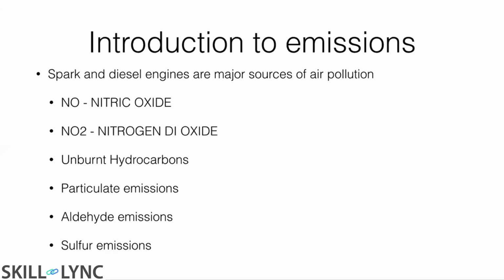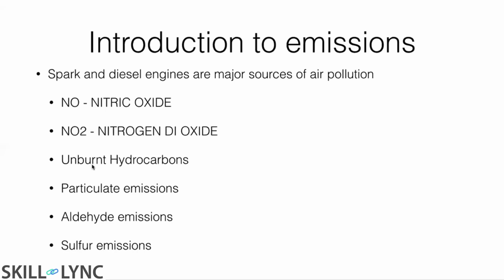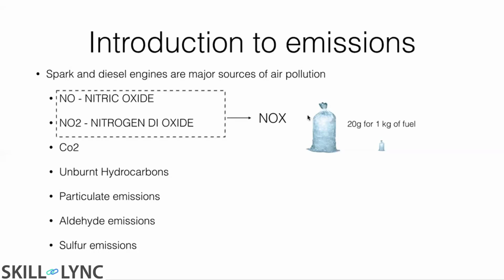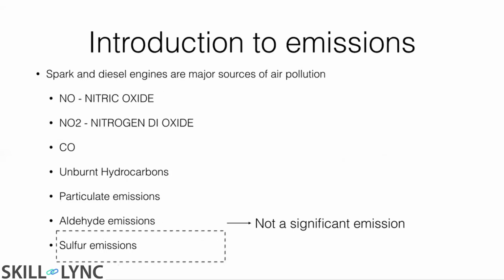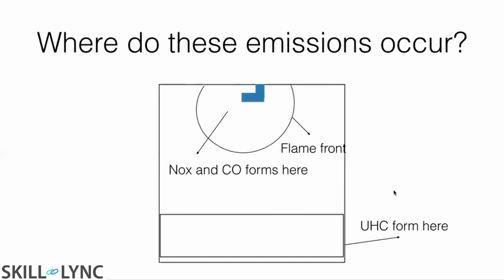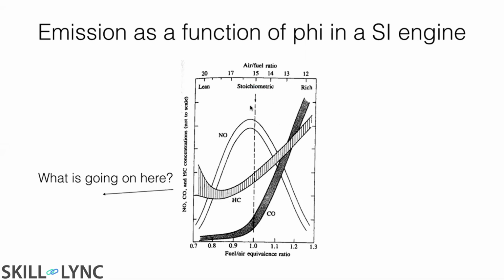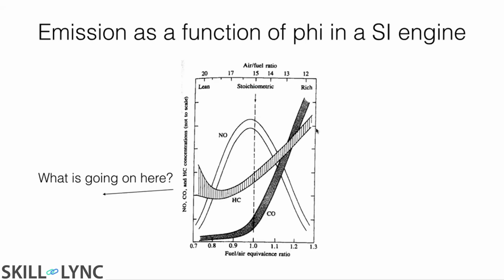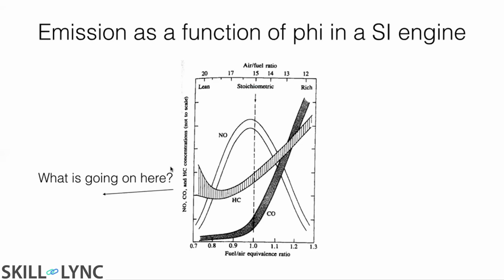Learn to manage Emissions (Part 1) | Skill-Lync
This is a Certified Workshop!

This video is part 1 of the webinar "Introduction to emissions". The instructor gives a brief introduction to types of emissions. He also explains where the emissions occur inside the SI (Spark Ignition) engine and the emissions as a function of equivalence ratio in an SI engine.

1. Learn industry-oriented technical skills from an industry expert.
2. Work on 4 Industry oriented projects & 8 challenges. Create a strong profile for you to get recruited. Here is an example profile of one of our students
3. Attend 4 live video conferencing support sessions every week.
4. Private group access. Interact with industry experts and Skill-lync support team 24/7, get your doubts clarified
5. Master Course students get to work with a career mentor to provide better job opportunities.
6. We are top-rated Mechanical Engineering Online Course Providers - 4.9/5 over 180 reviews

1. Master Course in Computational Fluid Dynamics
2. Master Course in Design Engineering

1. Introduction to Computational Fluid Dynamics - CFD
2. Advanced CFD using ANSYS Fluent
3. Advanced IC Engine course using Converge CFD
4. Advanced HVAC system CFD analysis course using Converge CFD
5. Advanced Turbomachinery simulation course using Converge CFD
6. Computational Combustion using Python & Cantera
7. Advanced CFD Meshing using ANSA
8. Intro to Finite Volume Methods using C++
9. Advanced Aerodynamics course using Converge CFD.

1. Advanced Structural Analysis using ANSYS WorkBench
2. Crash Worthiness Analysis using HyperWorks & Radioss
3. LS Dyna for Structural Mechanics FEA

1. Vehicle Dynamics using Matlab
2. Suspension design using MSC Adams
3. Vehicle Dynamics for FSAE & BAJA cars
4. Multi-Body Dynamics for Automotive Applications

1. Ultimate SolidWorks course - Learn Solid Modeling & Surface Modeling in SolidWorks
2. Introduction to Sheet Metal Designing
3. Automotive Sheet Metal Design for BIW Components using Catia or NX CAD
4. Geometric Dimensioning & Tolerancing - ASME Y14.5M 2009 standards

***Numerical Simulation:***

1. MATLAB, Python & SolidWorks